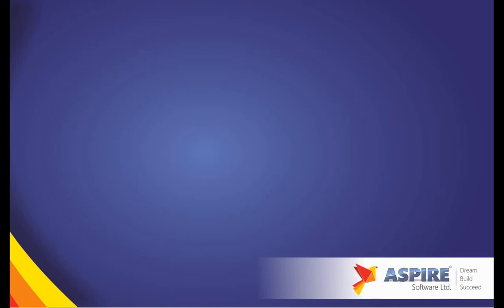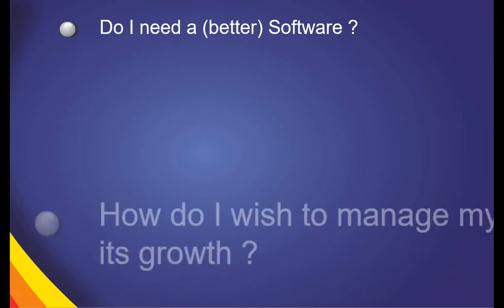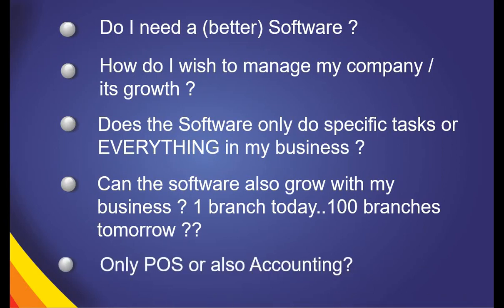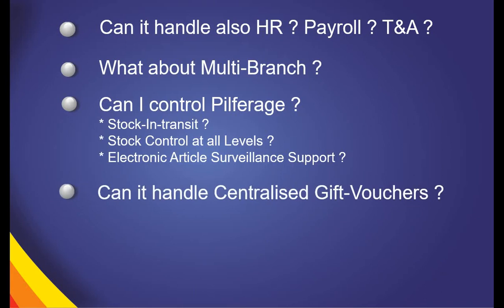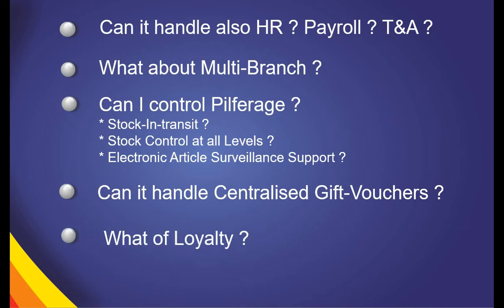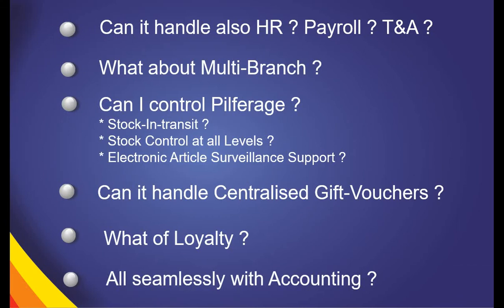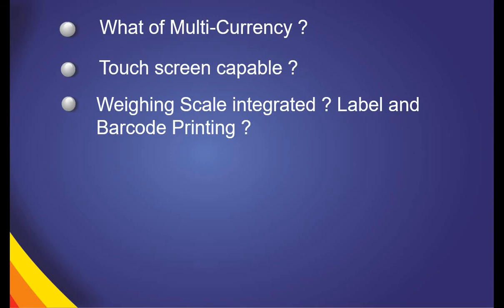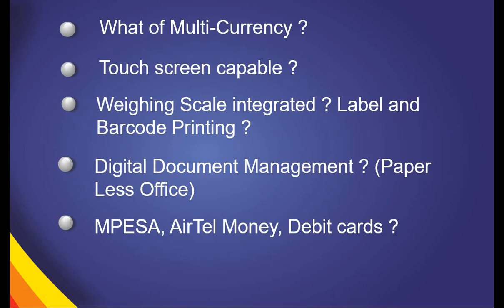How to find a Better system for your Business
Aspire Software Ltd. Demo (1)